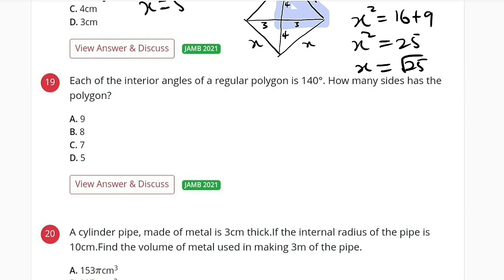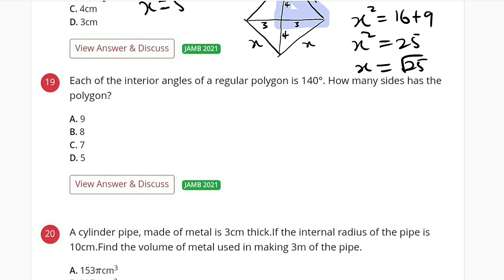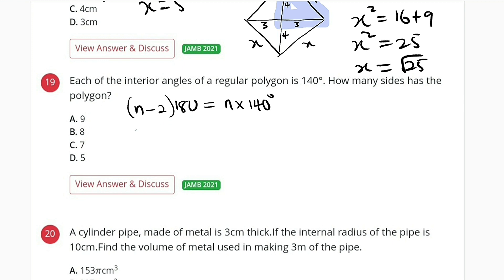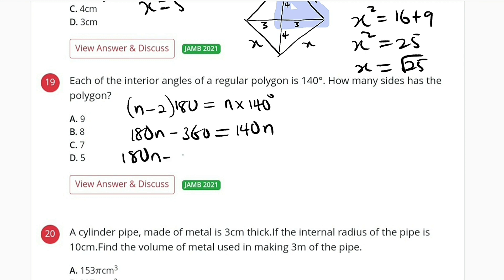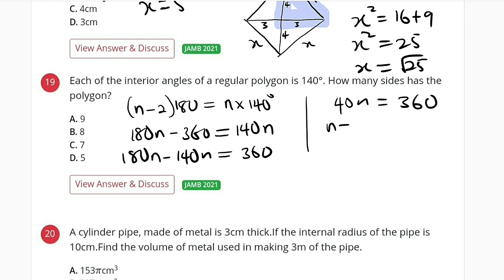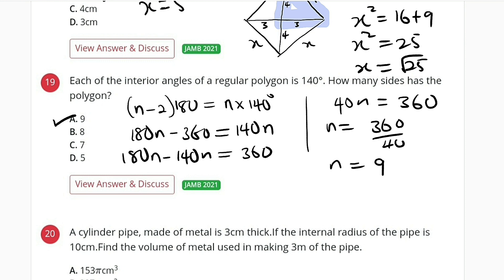2021 JAMB Question 19 | How to find the number of sides of a regular polygon